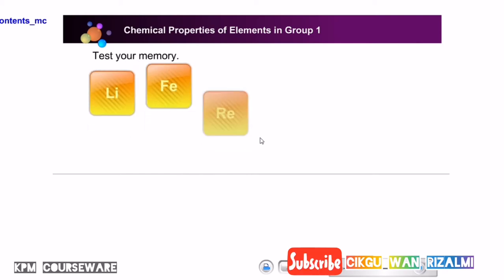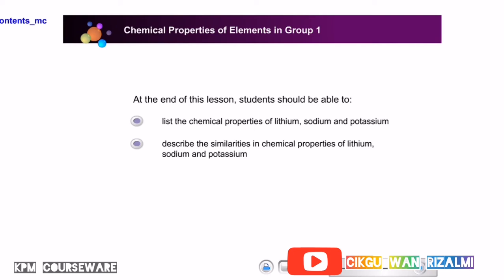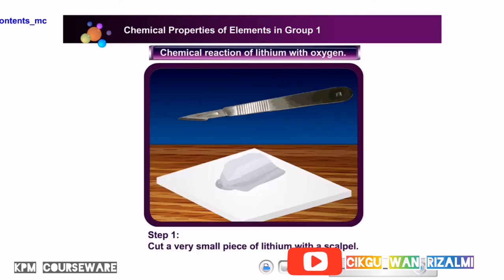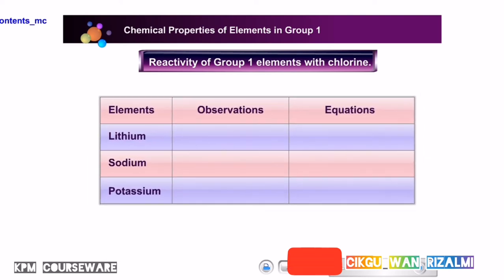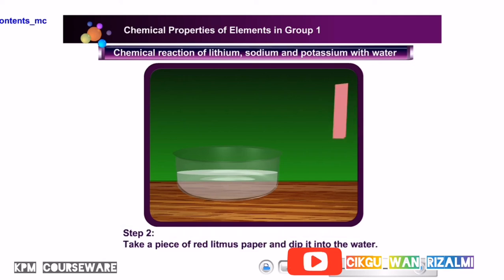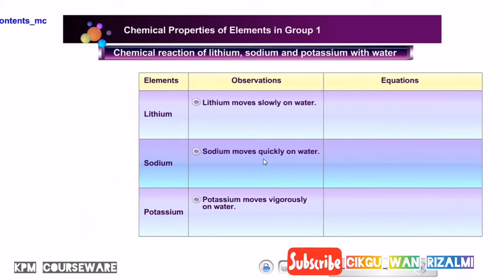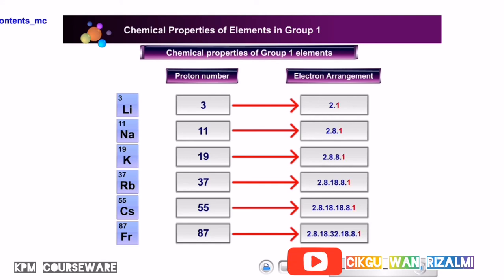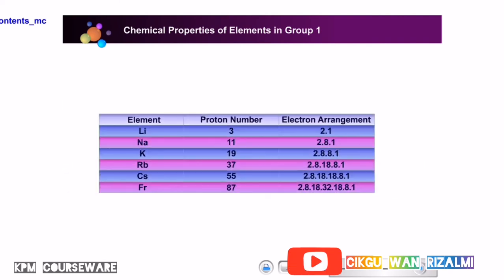The chemical properties of group 1 elements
BACA NOTA

1 All elements of Group 1 have one valence electron.
Semua unsur kumpulan 1 mempunyai satu elektron valens.

2 Elements of Group 1 are also known as alkali metals.
Unsur dalam Kumpulan 1 juga dikenali sebagai logam alkali.

3 Metal reactivity increases down the group because:
Kereaktifan logam semakin meningkat apabila menuruni kumpulan kerana:
• The atomic size increases
Saiz atom bertambah
• The force of attraction of the nucleus on the valence electrons weakens
Daya tarikan nukleus terhadap elektron valens semakin lemah
• The valence electrons are more easily donated
Elektron valens lebih mudah didermakan

4 The chemical properties of Group 1 elements
Sifat kimia unsur Kumpulan 1:
(a) React with water
Bertindak balas dengan air
(b) React with oxygen
Bertindak balas dengan oksigen
Bertindak balas dengan halogen